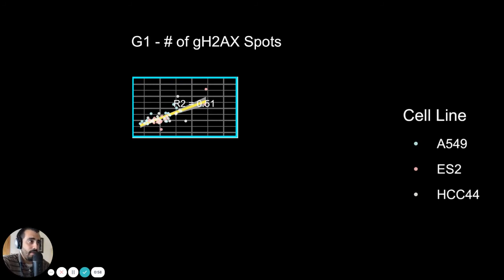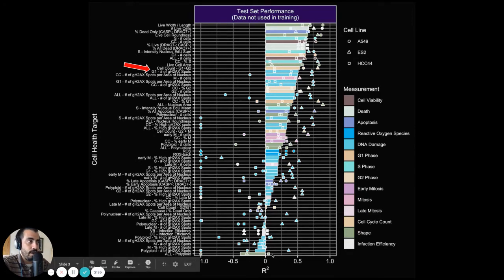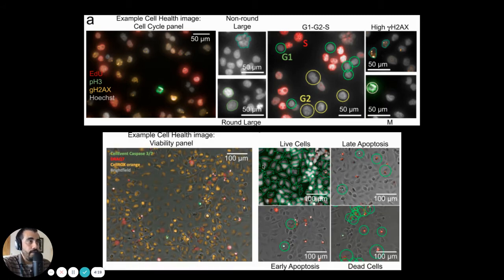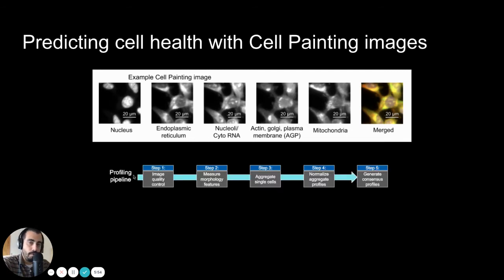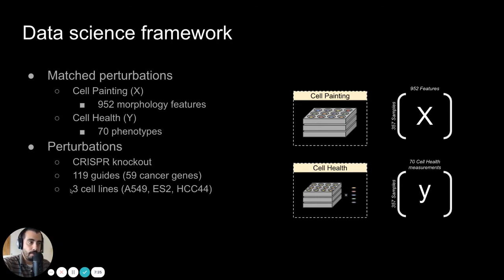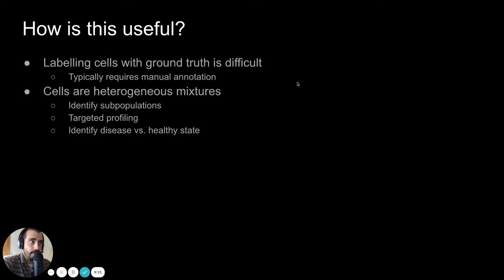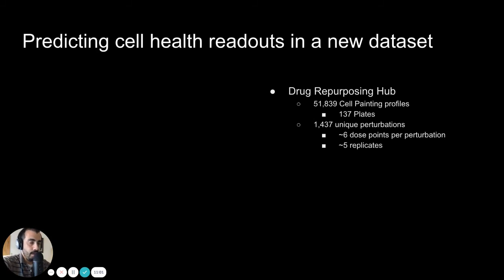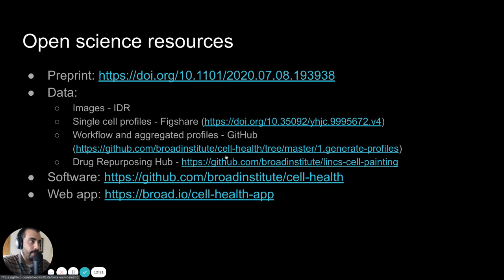CytoData2020 | Greg Way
Title: Fortune-telling with Images: Cell Painting for discovering drugs (Part 3)